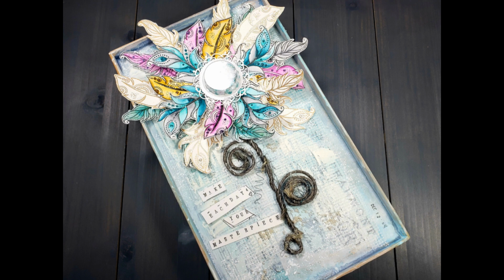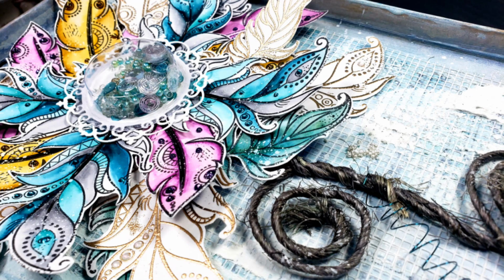Exciting Announcement & Request | Cardmaking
BASIC SUPPLIES
Magic Mat

THANK YOU & DISCLOSURE
I absolutely LOVE to create and share with others.  I hope that you find something interesting and fun here! xxjen